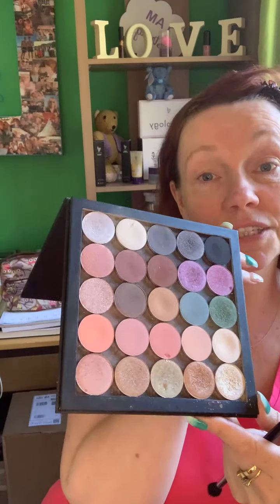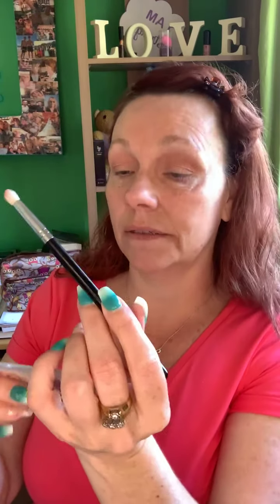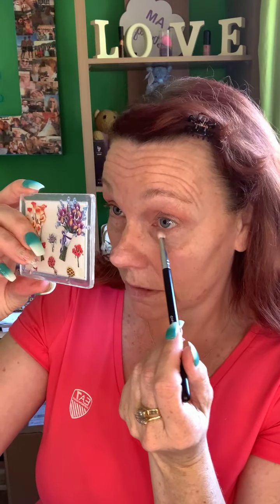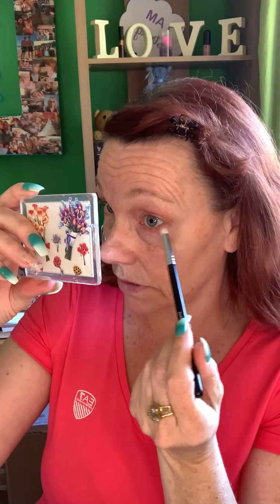Make Up for Over 50’s - Concealer & BB Cream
Concealer for imperfections
BB Cream for medium coverage
Just a normal girl trying new things